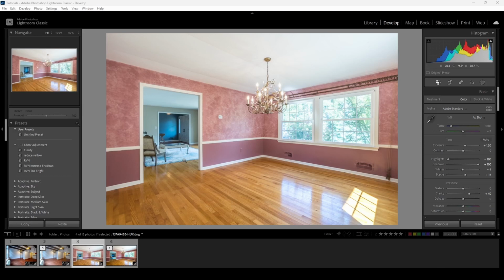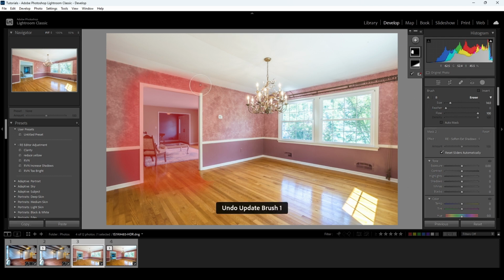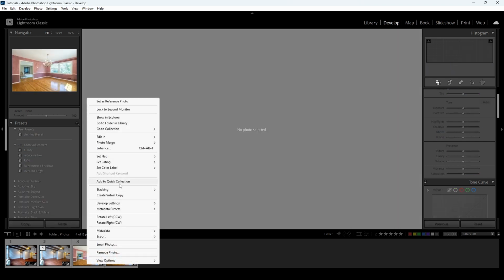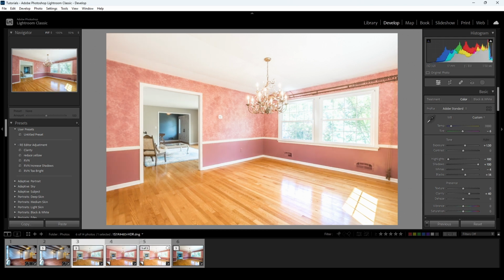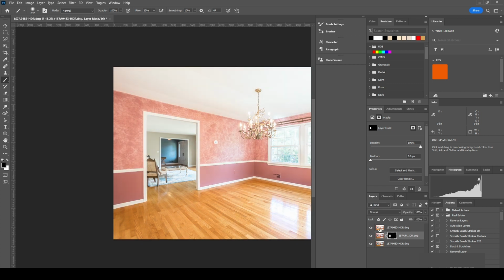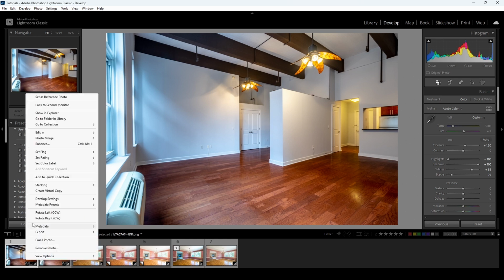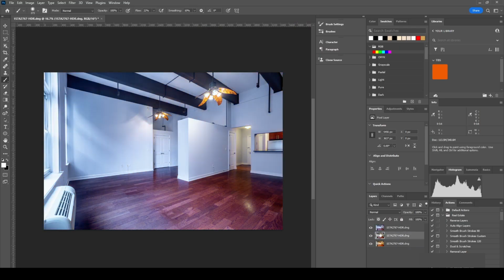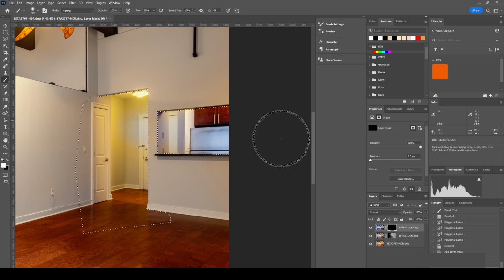Best way to remove yellow from real estate photos.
This is how I like to remove color casts in interior, real estate photos to get rid of the yellow color or blue sky color or whatever color is coming from incandescent or fluorescent lights.

Other methods sometimes desaturate unintended colors, making real estate photos look black and white in the background.